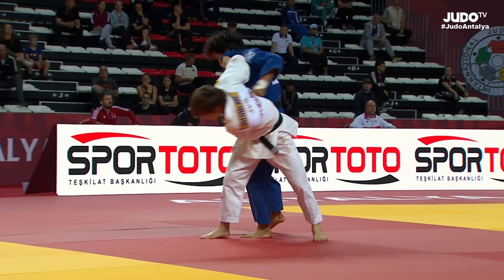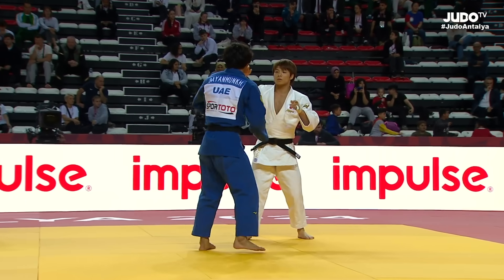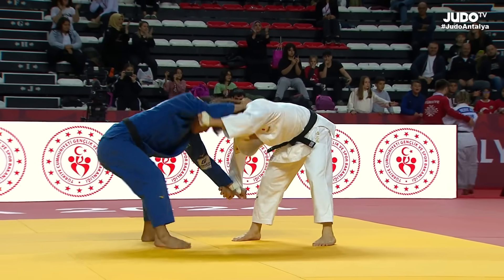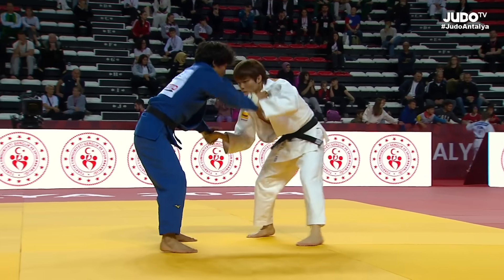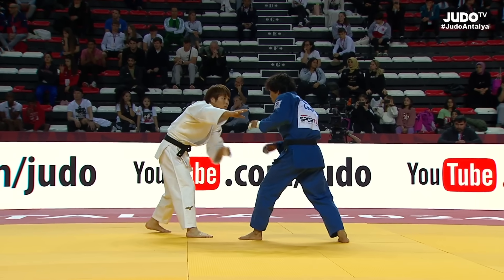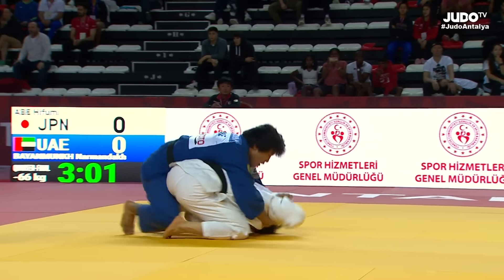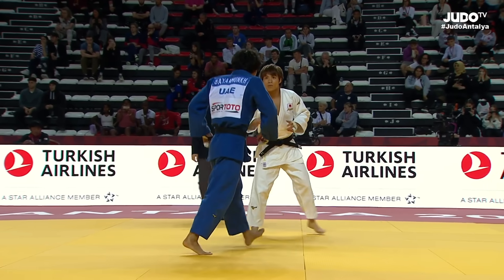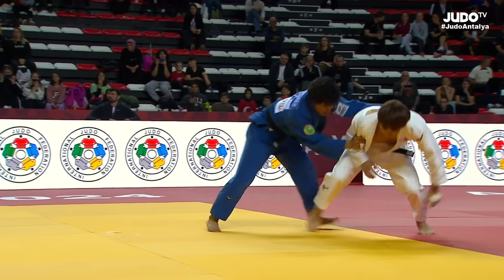阿部一二三【グランドスラム・アンタルヤ 2024】ABE HIFUMI just DESTROYED THEM ALL!